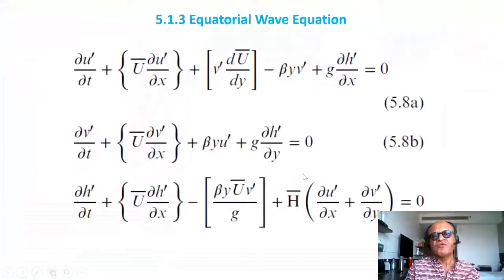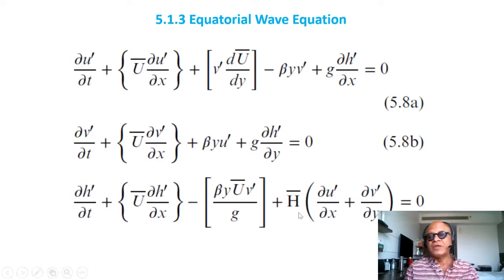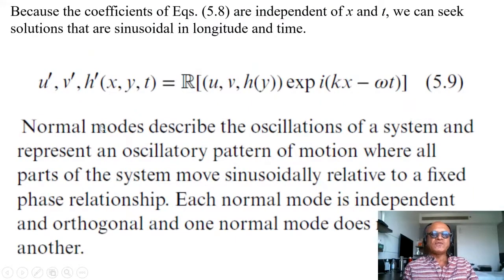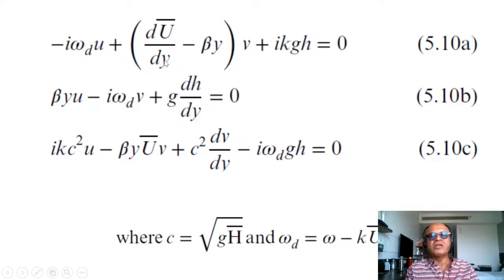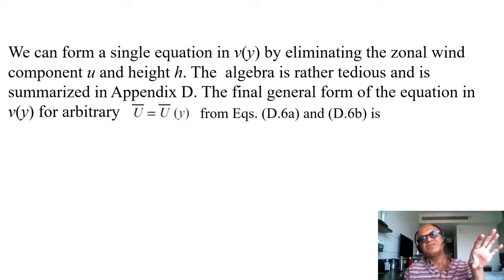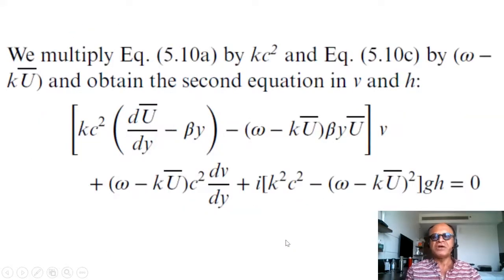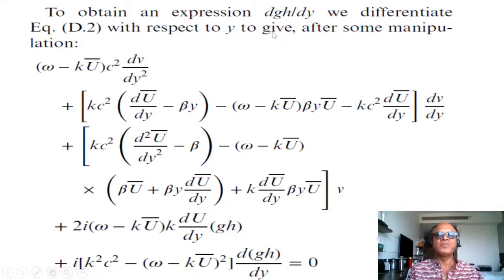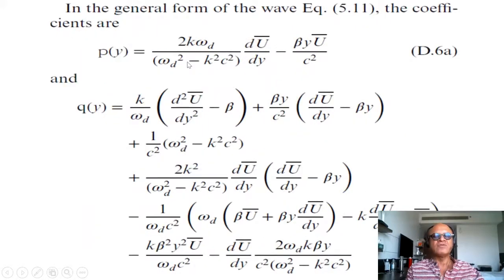3 Equatorial Waves default